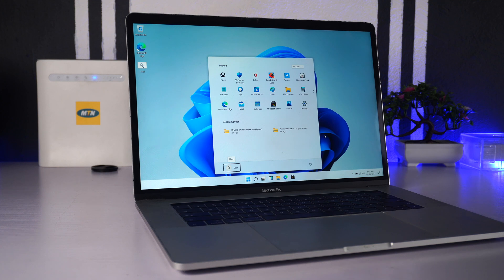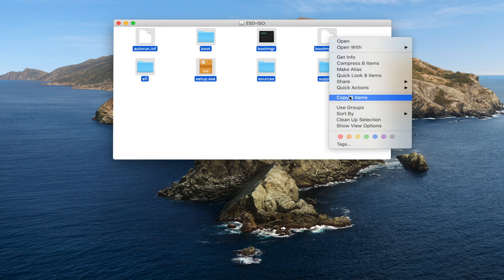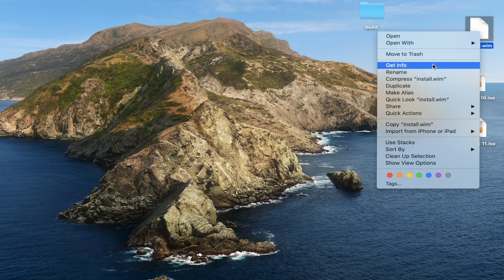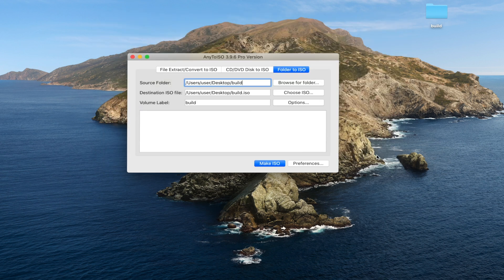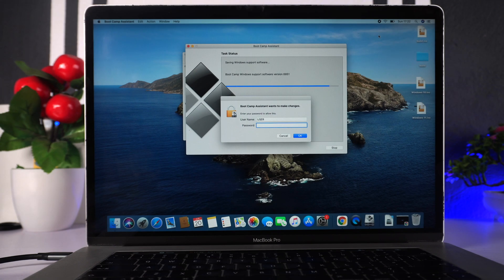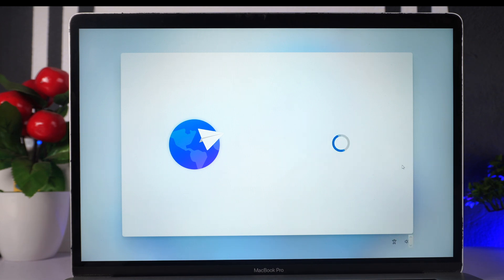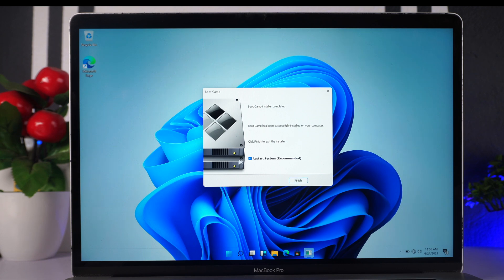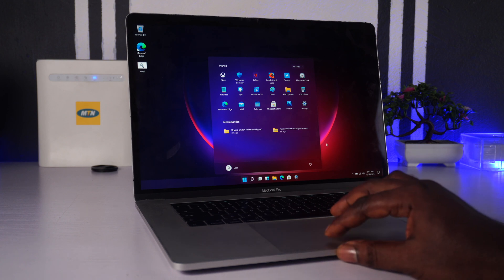How to Install Windows 11 on a Mac, A step by step guide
Hey guys, in this video I'm going to walk you through on a step by step guide on how you can install the latest windows 11 on a Mac

As a disclaimer, this is not the official release of Microsoft windows 11, this build is only for those that might want to test out windows 11 on their Mac. In that case I will advise you to wait for the general public release of Windows 11 but if you really want to test out windows 11, do it at your own risk. If you follow the steps properly, everything should just be fine.

Time stamps
00:00 Intro/Prerequisite
01:25 Guide/File Preparation
07:02 Bootcamp Guide for windows Installation
08:34 Beginning Windows Installation
10:32 Welcome to Windows 11/ Initial setup
12:04 Bootcamp drivers Installation
13:00 Adjusting Windows Scaling
13:24 Conclusion